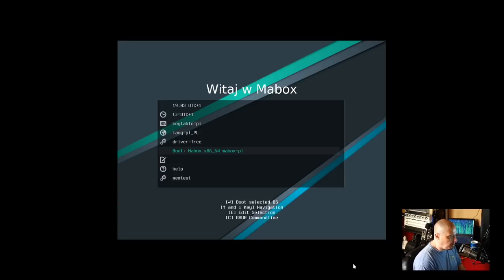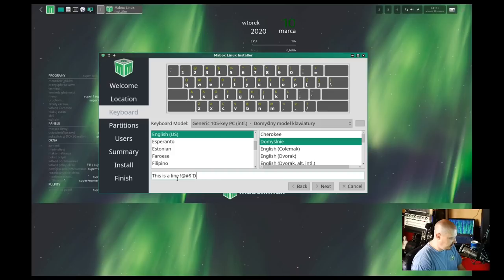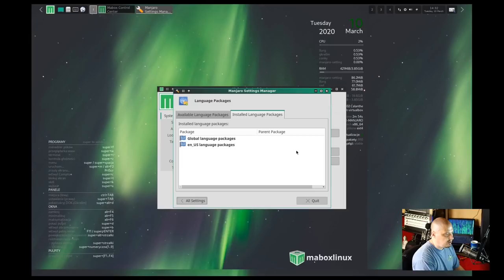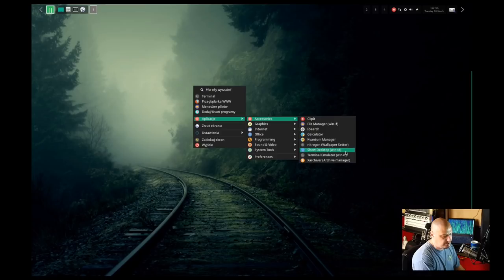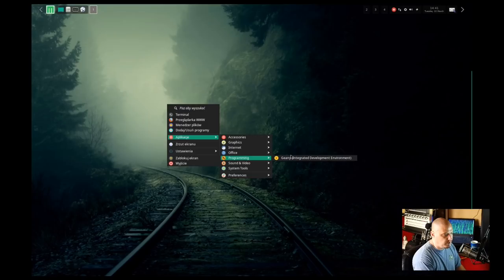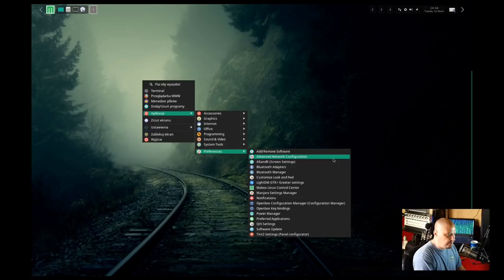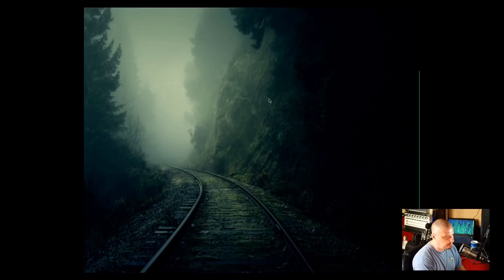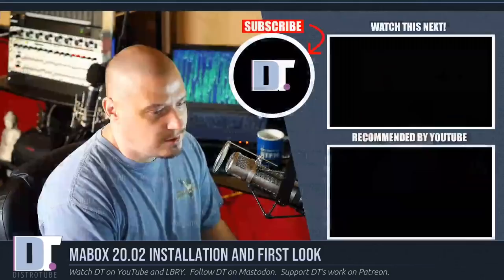Mabox 20.02 Installation and First Look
Mabox is a Linux distro that is based on Manjaro, with a preconfigured lightweight Openbox desktop and some specially developed programs and tools. Light and fast, it is great on your newer computers as well as older, weaker hardware.